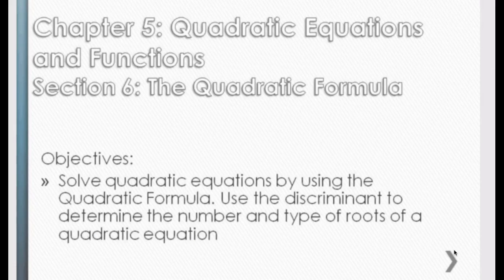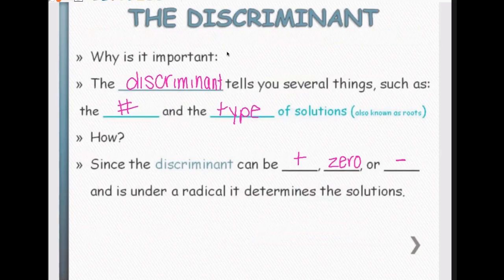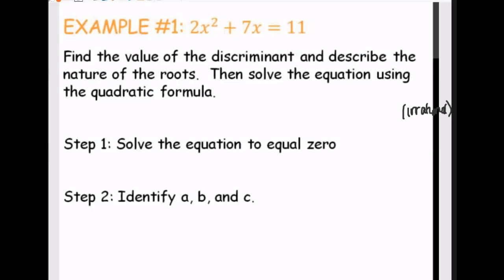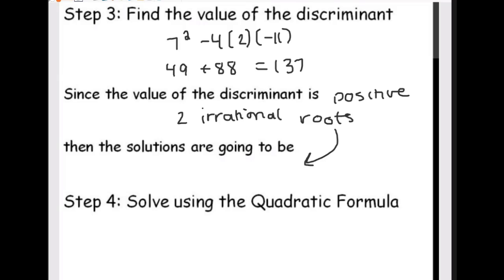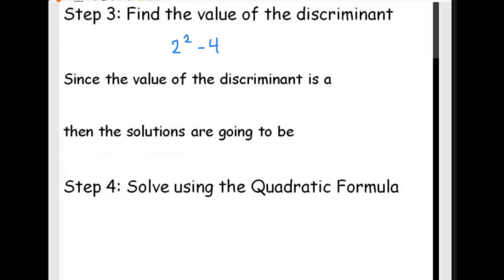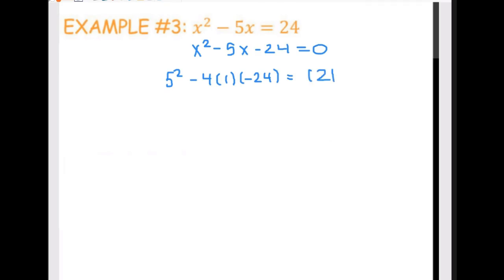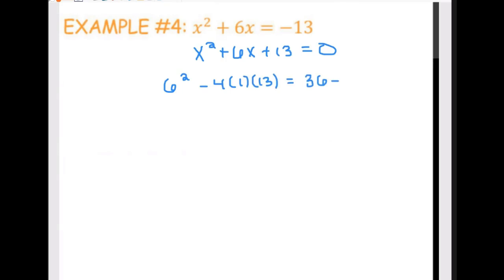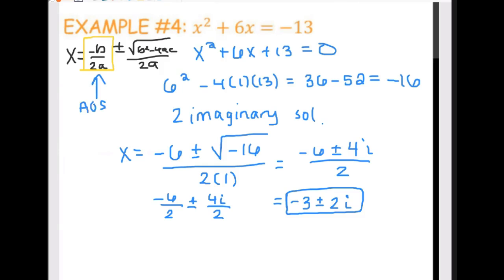5-6 Solving Quadratics Equations Using the Quadratic Formula